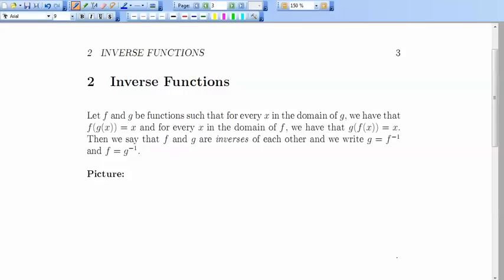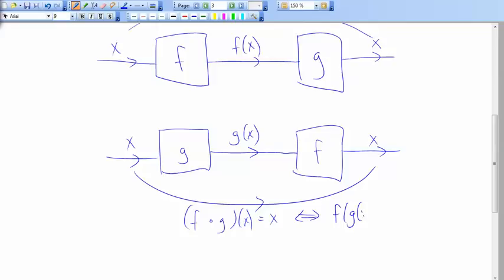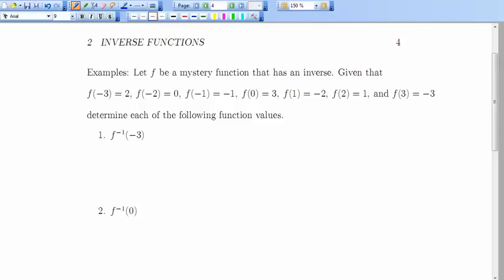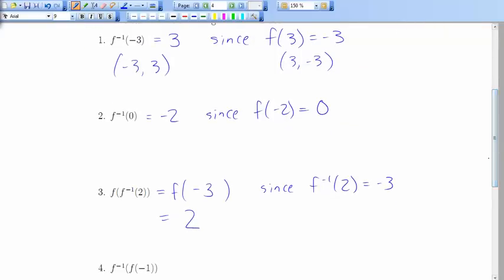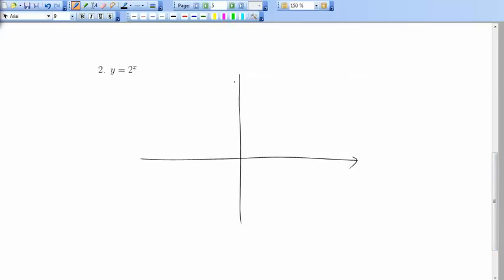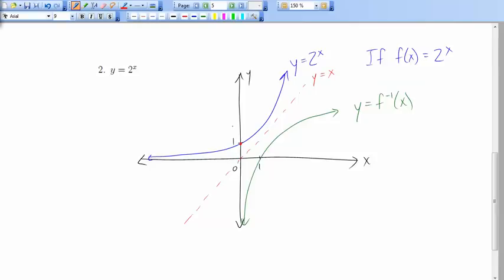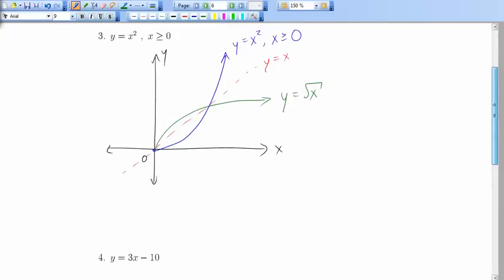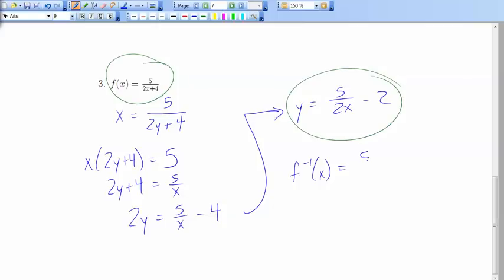Inverse Functions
We look at inverse functions - functions that undo what another function does.  We discuss how to calculate inverse function values, how to draw graphs of inverse functions, and how to find the equation of an inverse functions.